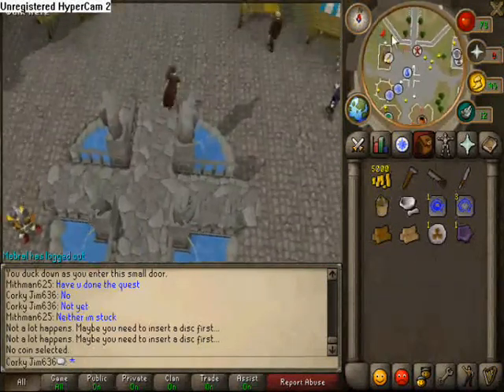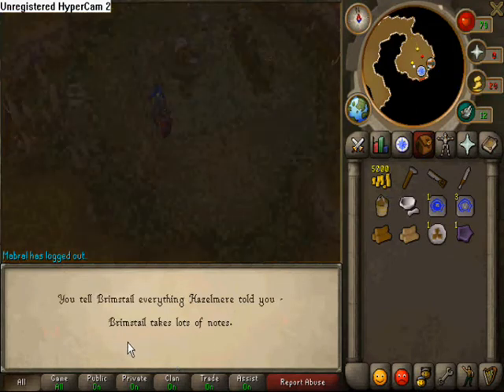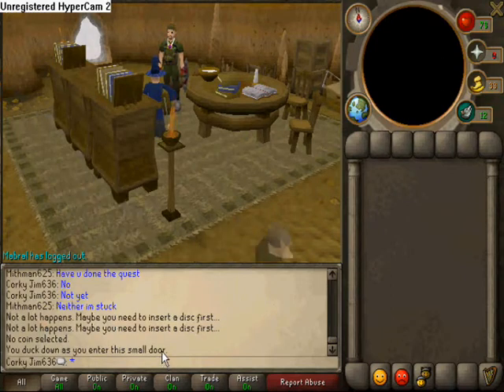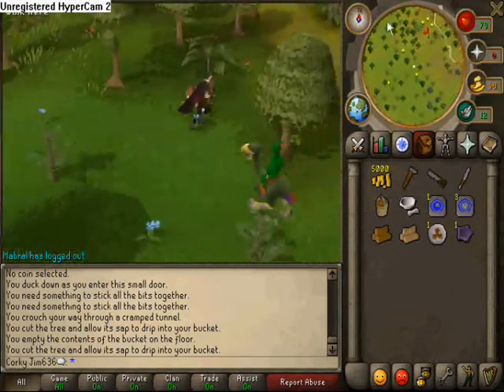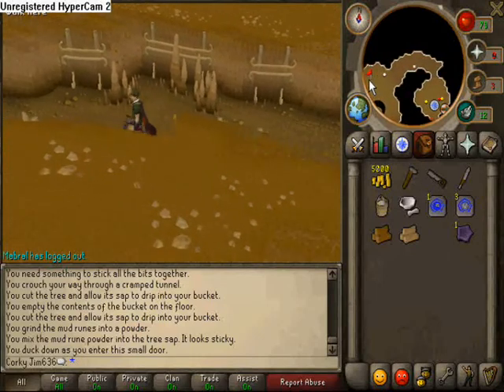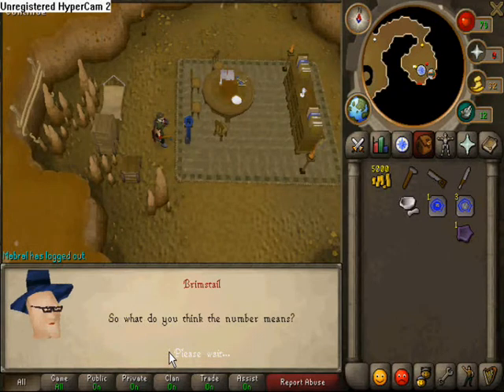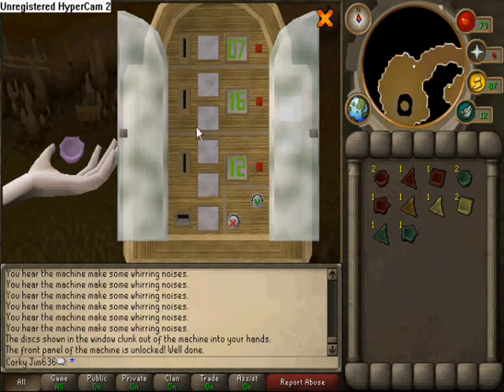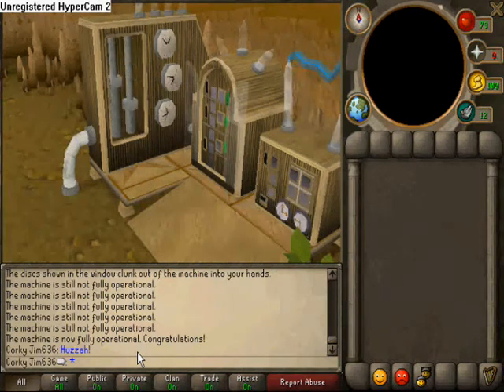[RS] Commentary Quest Guide | Eye's of Glouphrie | Part 2/3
THIS IS HOW YOU DO THIS QUEST! PART 2/3! PLEASE WATCH IN HIGH QUALITY!

Crystal Colour: RED
                           Circle - 1
                           Triangle -  3
                           Square - 4
                           Pentagon - 5
Crystal Colour: ORANGE
                           Circle - 2
                           Triangle -  6
                           Square - 8
                           Pentagon - 10
Crystal Colour: YELLOW
                           Circle - 3
                           Triangle -  9
                           Square - 12
                           Pentagon - 15
Crystal Colour: Green
                           Circle - 4
                           Triangle -  12
                           Square - 16
                           Pentagon - 20
Crystal Colour: BLUE
                           Circle - 5
                           Triangle -  15
                           Square - 20
                           Pentagon - 25
Crystal Colour: INDIGO
                           Circle - 6
                           Triangle -  18
                           Square - 24
                           Pentagon - 30
Crystal Colour: VIOLET
                           Circle - 7
                           Triangle -  21
                           Square - 28
                           Pentagon - 35

HOPE THAT HELPED AND WAS EASY ENOUGH TO UNDERSTAND =)